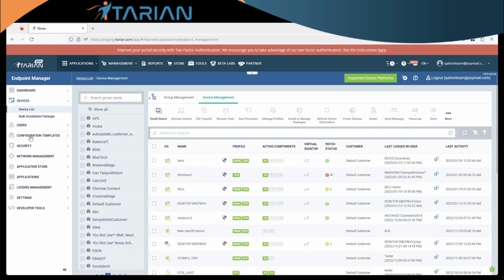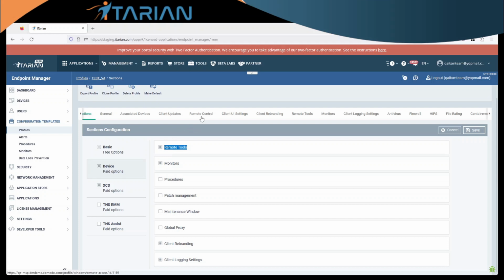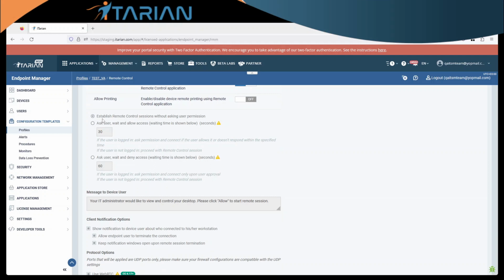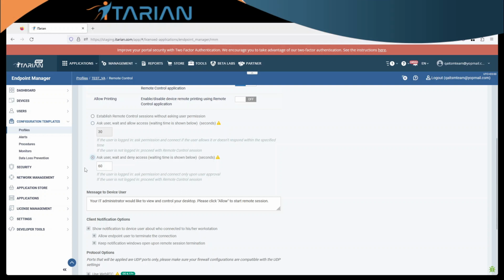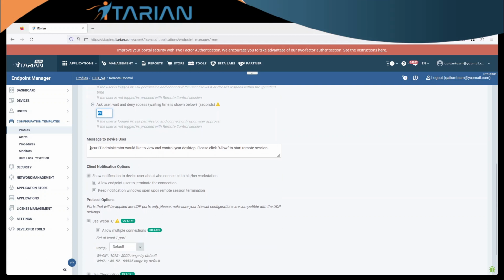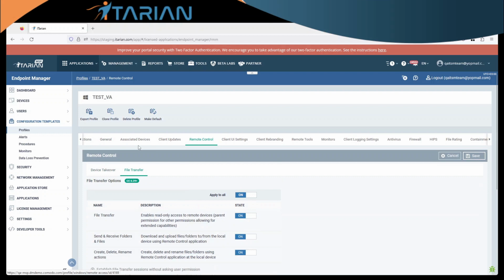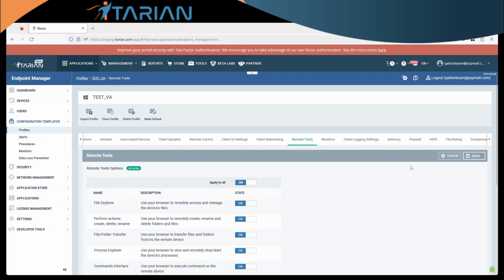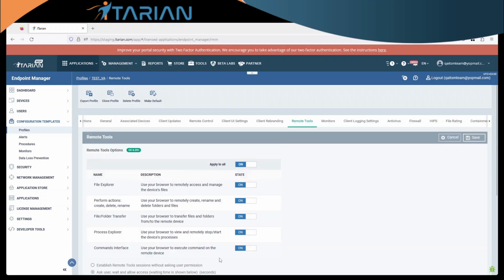How To Endpoint Manager: Remote Access Notifications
This is a quick how to configure ITarian Endpoint Manager to display or not display notifications to end user devices.